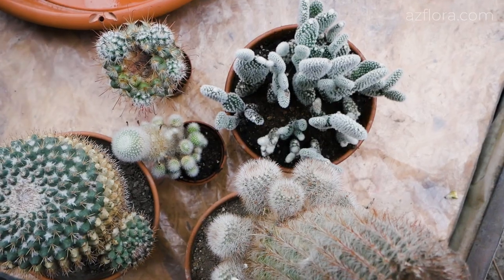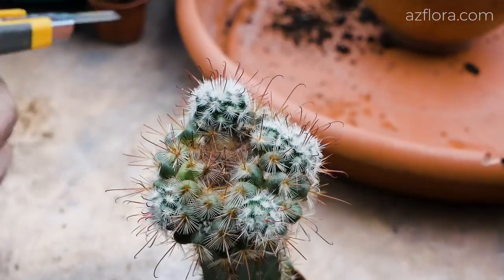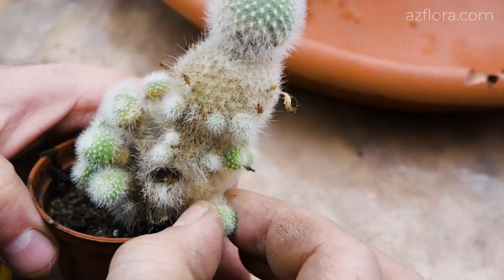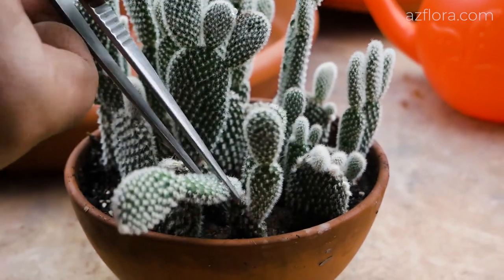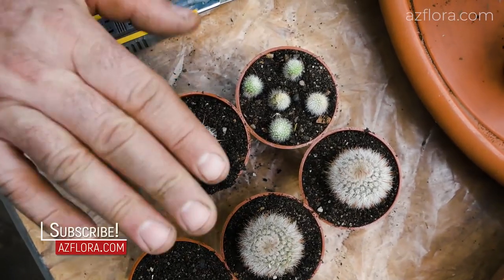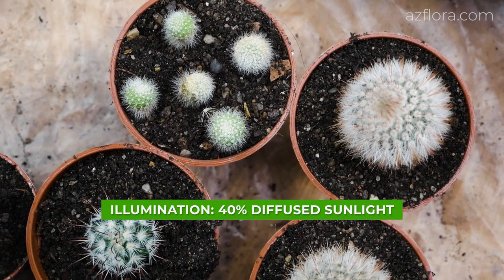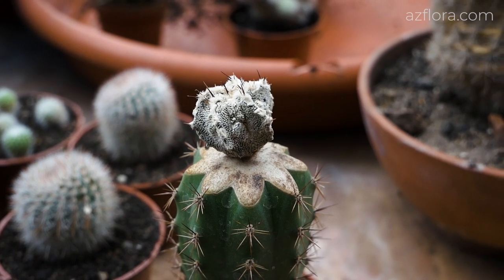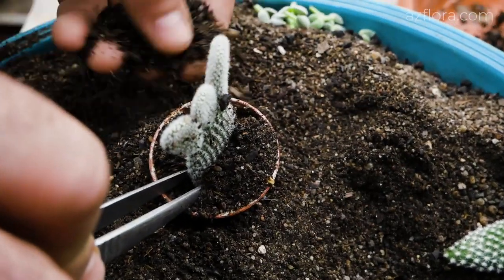How to PROPAGATE CACTUS from CUTTINGS? | PLANT CARE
One of the simplest and most effective ways of propagating a lot species of cacti at home conditions is using their cuttings. If it takes several years to grow a cactus from a seed, then it takes a maximum of a few months to root the cuttings. The optimal period for vegetative propagation of cacti is the end of winter, that is, before the start of the growing season.